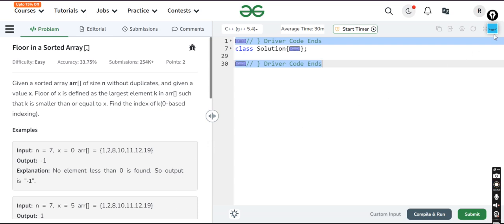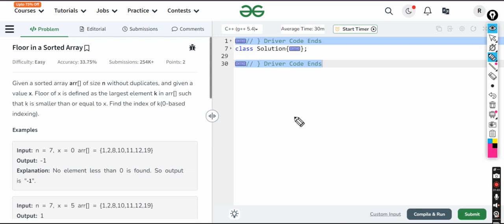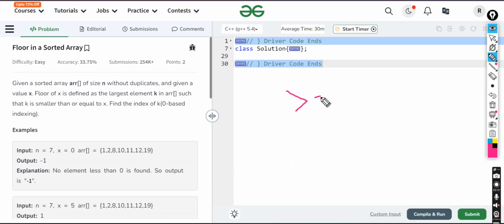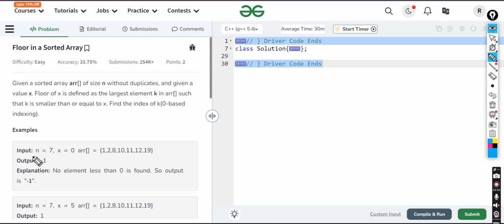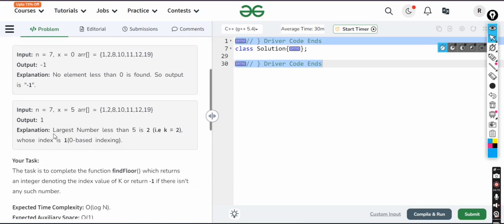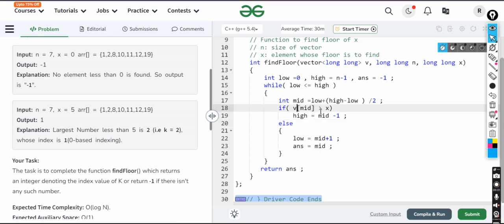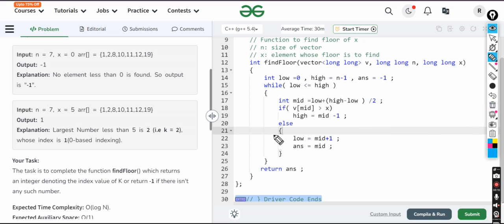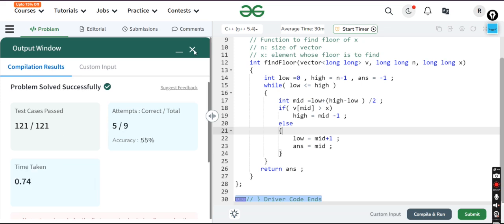UPPER BOUND IN BINARY SEARCH || LEET CODE DSA || DAY 27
THIS VEDIO GIVES ALL IMPORTANT OF UPPER BOUND IN BINARY SEARCH